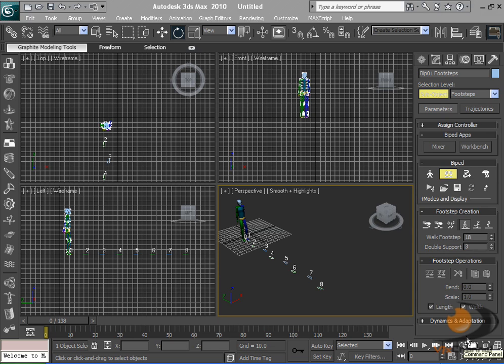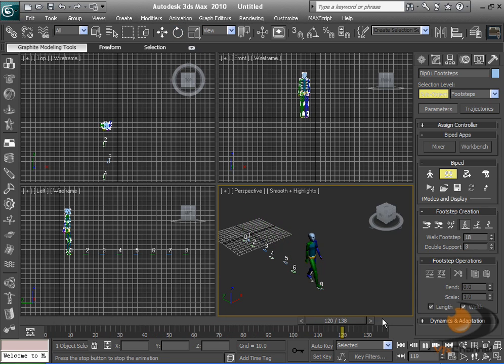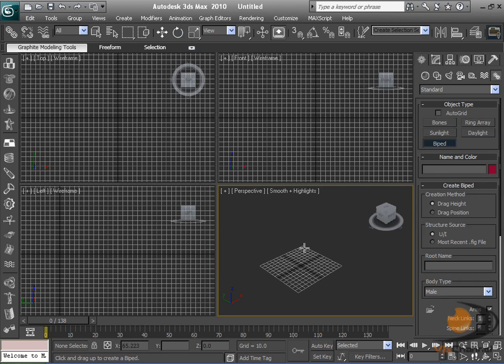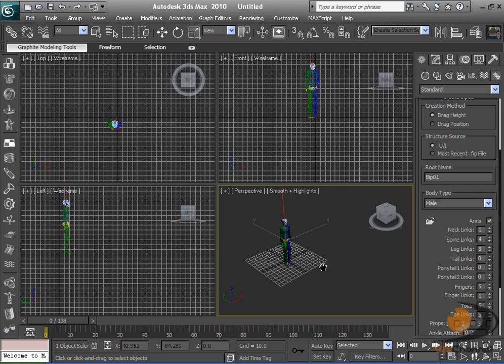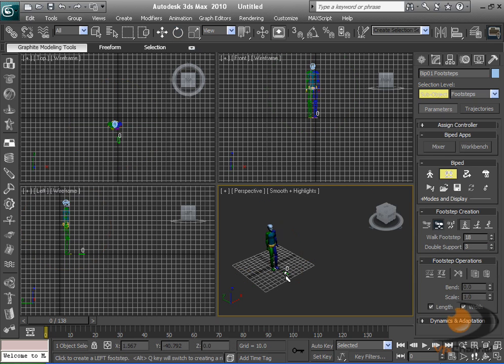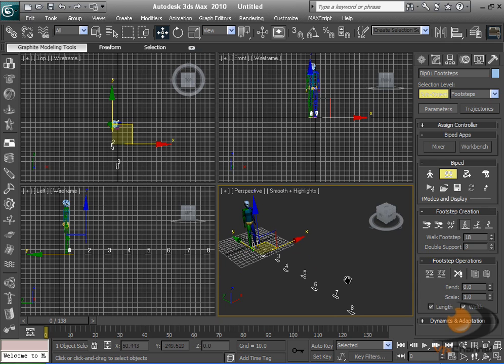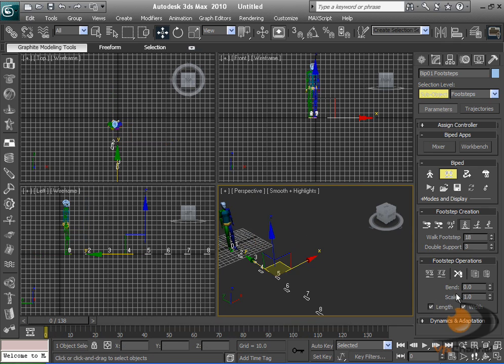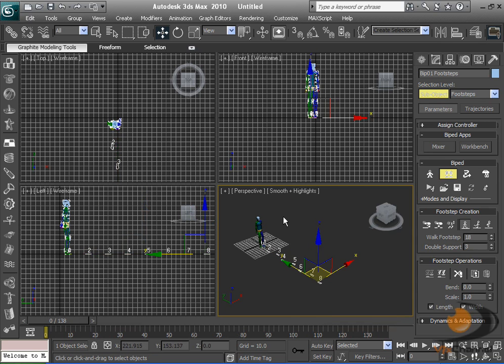3D Max Tutorial :Biped Animation For beginners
3D Max Tutorial :Biped Animation For beginners made by aj